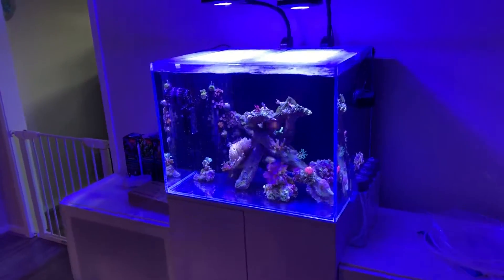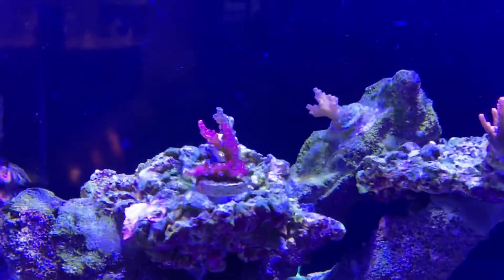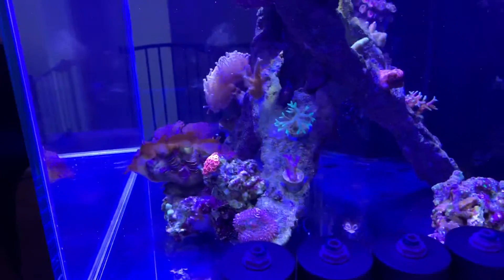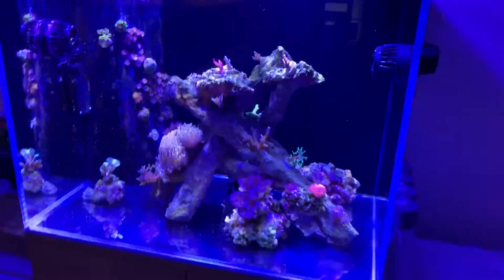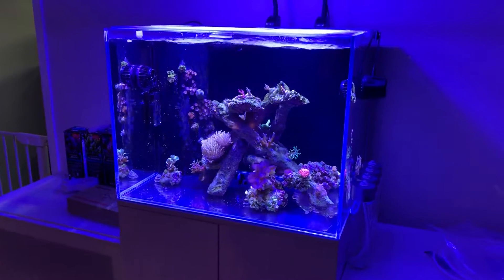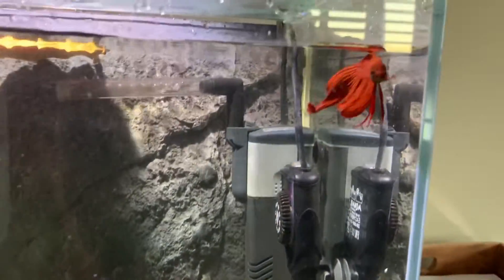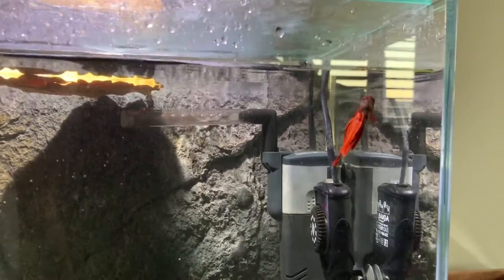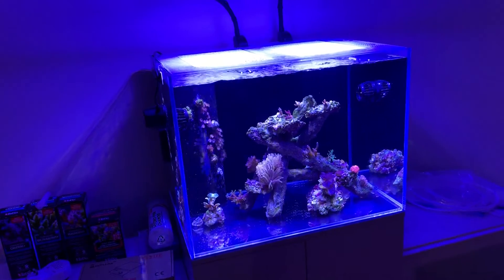Water changed. Haven’t tested yet.